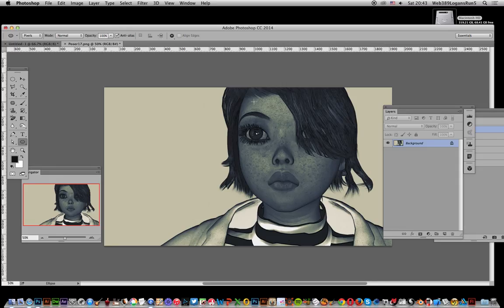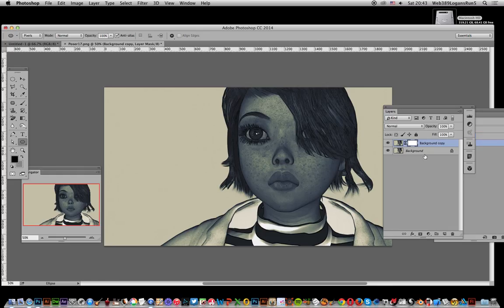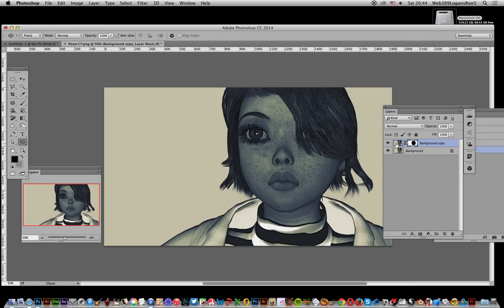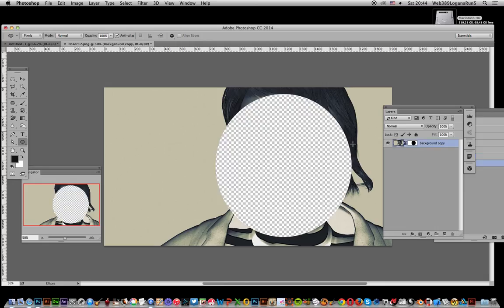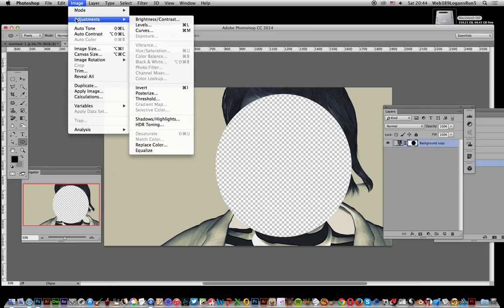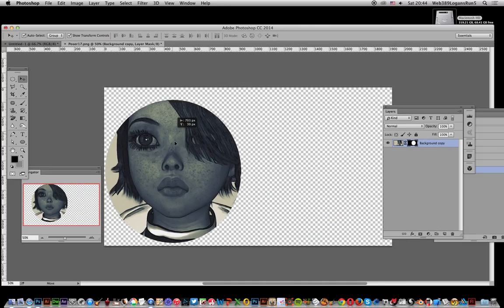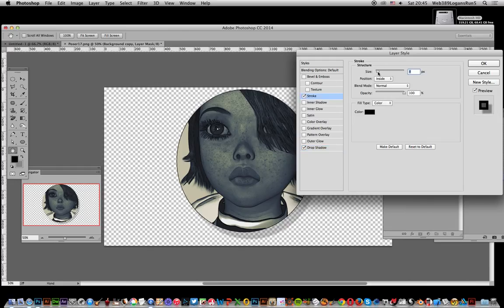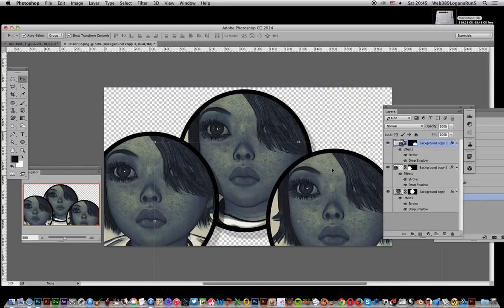Crop image in circle shape using Photoshop tutorial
How to (circle) crop an image using circle shapes (in Photoshop CC etc) adding a quick transparent background CC 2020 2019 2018 etc